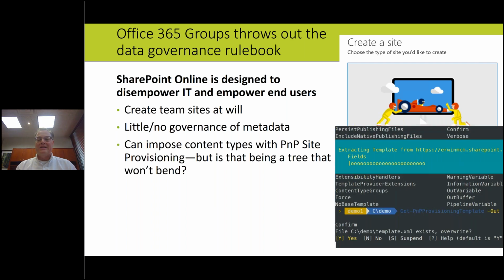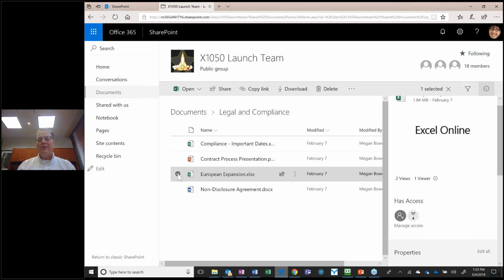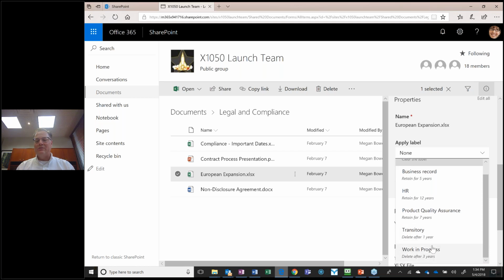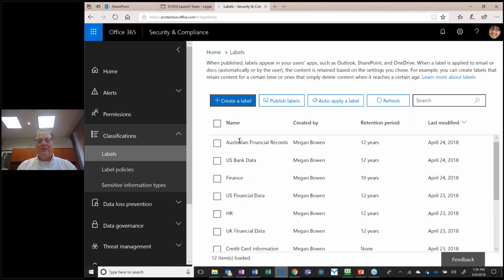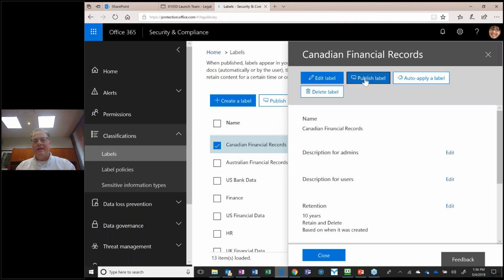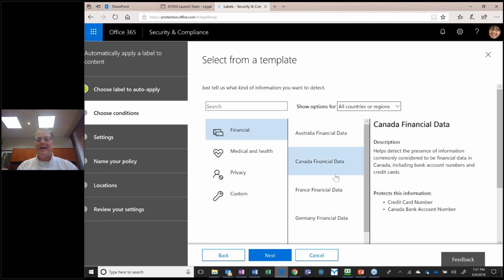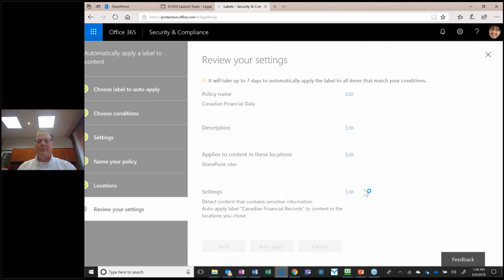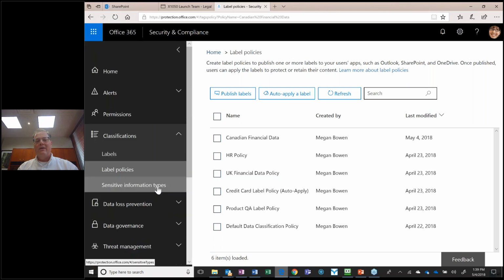Data Governance in Office 365 Groups - Five Minute Fridays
Gone are the days of the traditional approach to governance for Office 365 Groups. With no metadata to control, users can create Team Sites at will. David Tappan shares how you can bend with the wind to win with governance in Office 365 Groups.